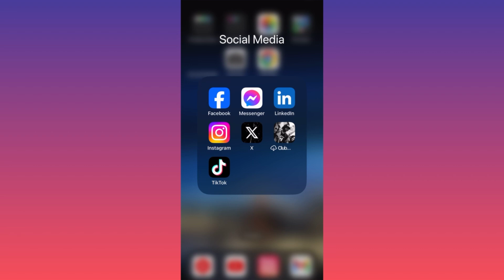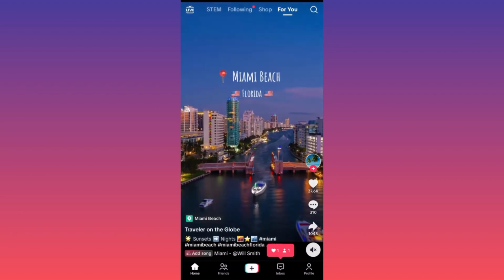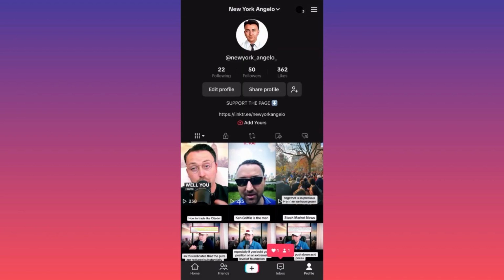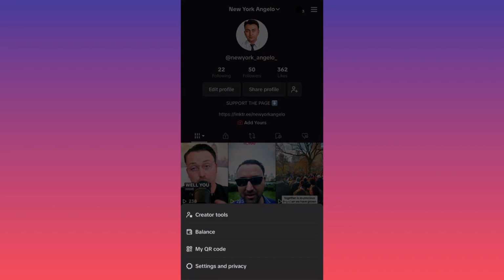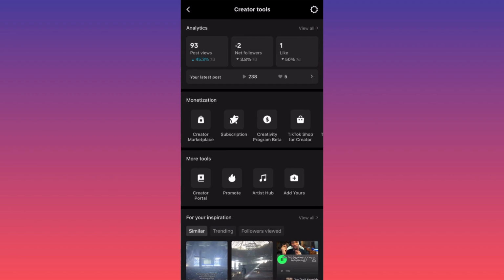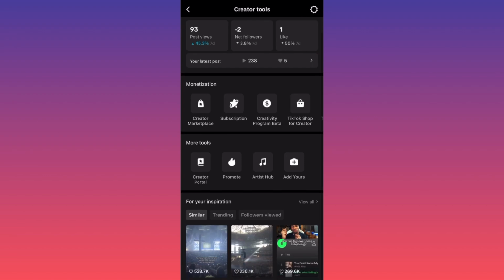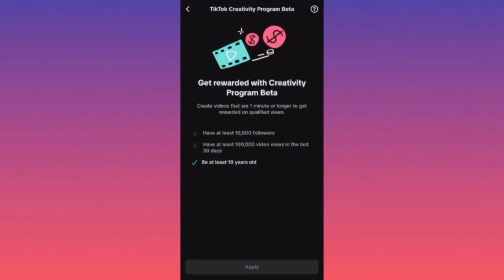Join TikTok creativity program beta in 2024 (Step by Step)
In this tiktok creativity program beta tutorial video you will learn what is the tiktok creativity program beta and tiktok creativity program beta review as well as how to join tiktok creativity program beta from any country and everything about creativity program beta tiktok. In this tutorial video on the TikTok Creativity Program Beta, you'll gain insights into what the program entails and hear a review of the TikTok Creativity Program Beta. The guide also covers the process of joining the TikTok Creativity Program Beta from any country, providing comprehensive information about this particular initiative. Follow the step-by-step instructions for a thorough understanding of the TikTok Creativity Program Beta and its features.

📚Elon Musk's Secrets to Success:

📚Maximize Results with GPT-3: